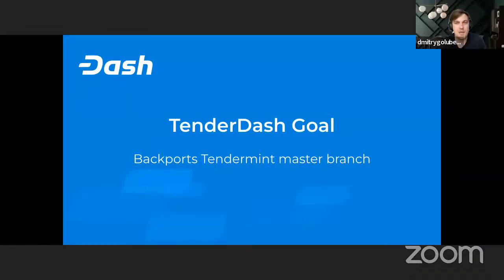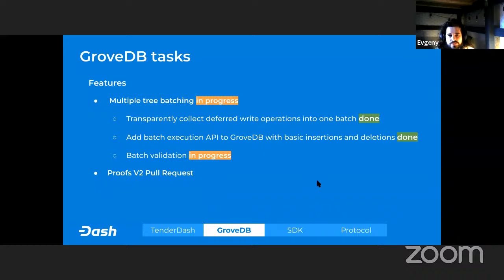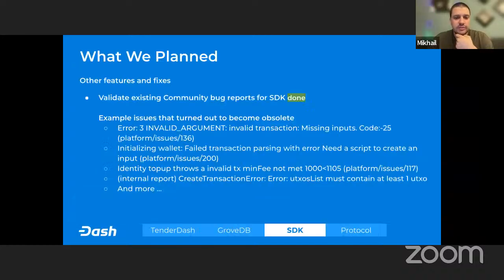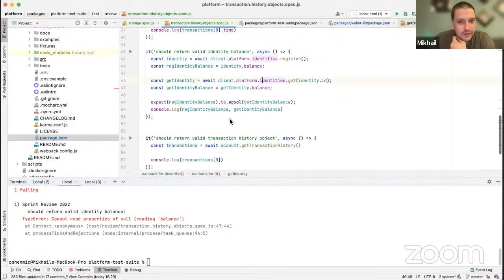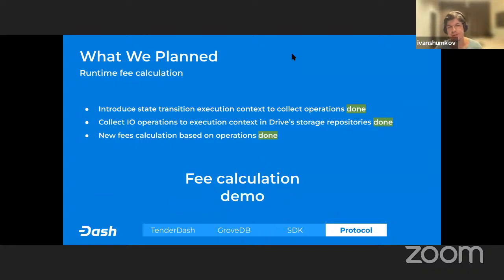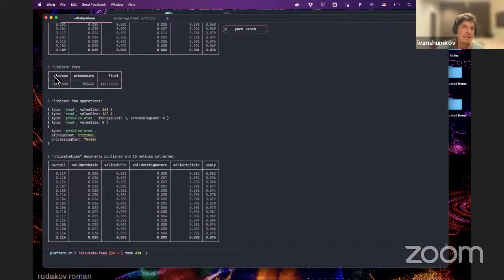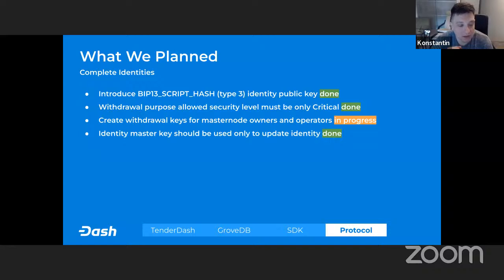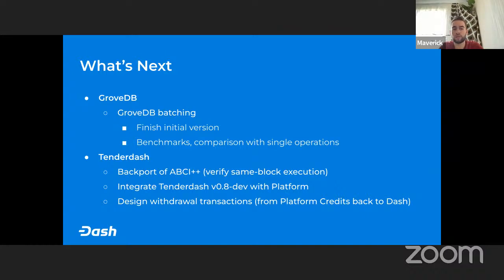Dash Platform Product Sprint 81 Review